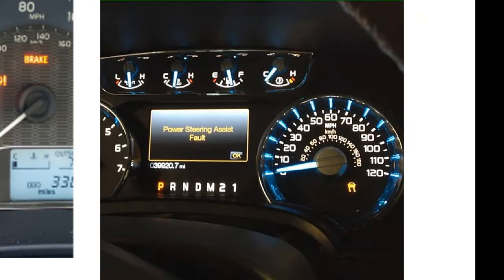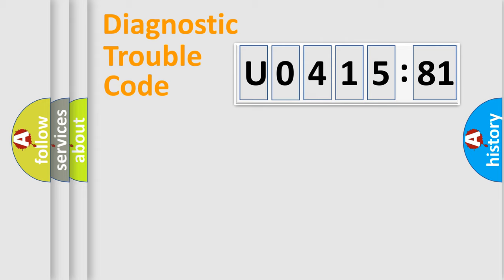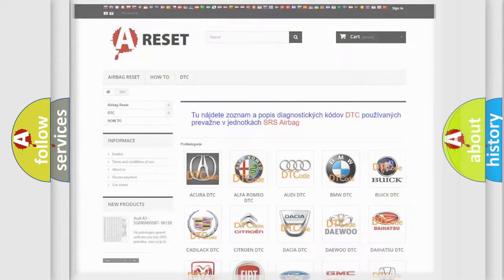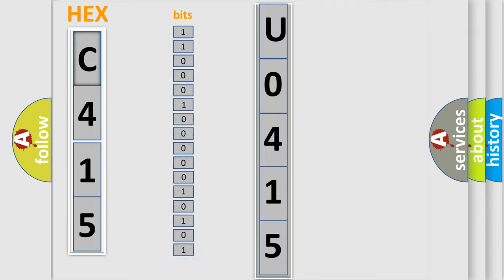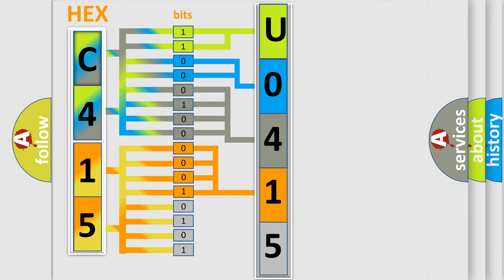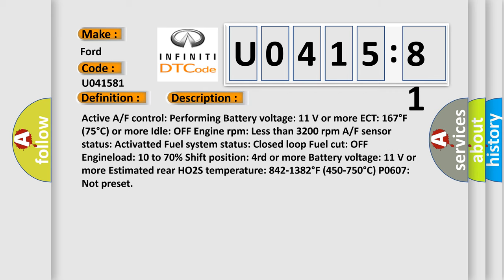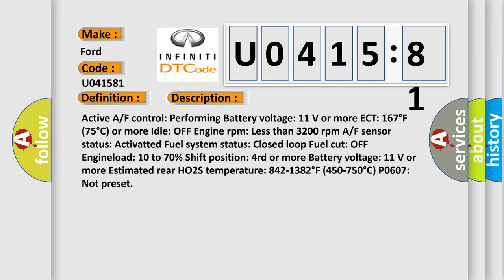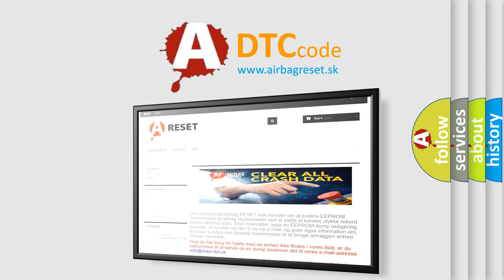DTC Ford U0415-81 Short Explanation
Contents:
0:21 Basic DTC analysis according to OBD2 protocol standard.
1:48 Insight into programming
2:58 A diagnostically understandable description of the Diagnostic Trouble Code
3:05 Basic error definition

Make:
Ford
Code:
U0415 81
Definition:
Oxygen Sensor Circuit Low Voltage (Bank 1 Sensor 2)
Description:
Active A or F control: Performing Battery voltage: 11 V or more ECT: 167°F (75°C) or more Idle: OFF Engine rpm: Less than 3200 rpm A or F sensor status: Activatted Fuel system status: Closed loop Fuel cut: OFF Engineload: 10 to 70% Shift position: 4rd or more Battery voltage: 11 V or more Estimated rear HO2S temperature: 842-1382°F (450-750°C) P0607: Not preset
Cause:
 Open in HO2 sensor (sensor 2) circuit HO2 sensor (sensor 2) HO2 sensor heater (sensor 2) Air-Fuel Ratio (A or F) sensor (sensor 1) Gas leakage from exhaust system
Failure Type: